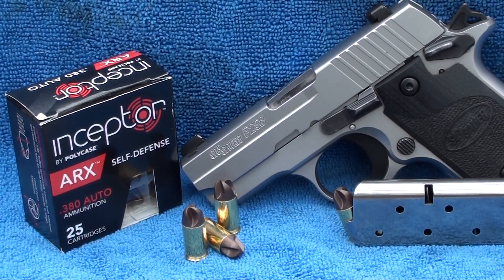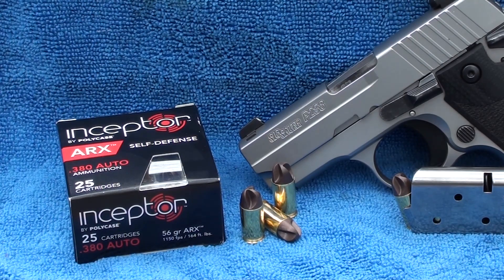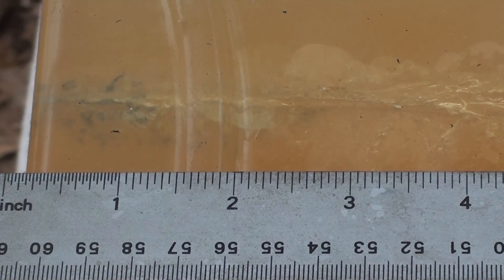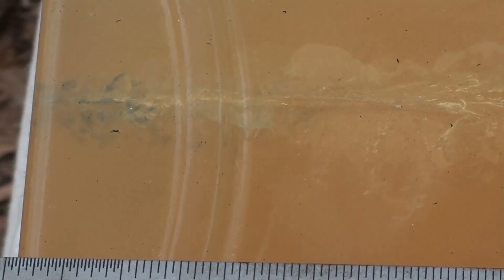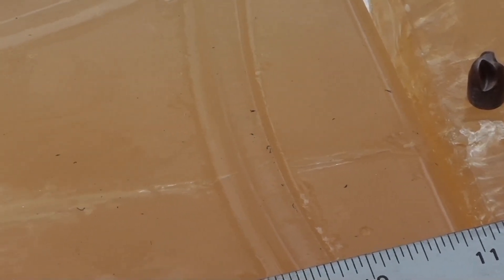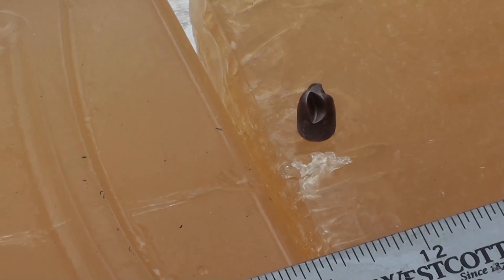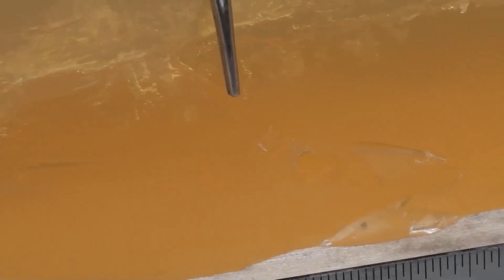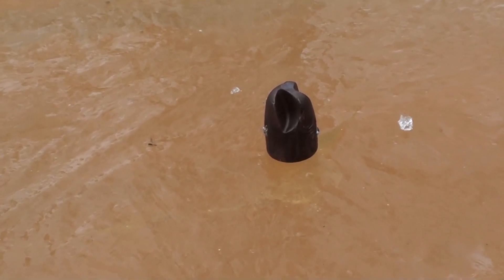380 Inceptor ARX ballistic gel test WOW!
Testing the new Inceptor ARX .380 acp .56 grain round.  As I state in the opening the round uses directional and rotational force to create the ballistic channel, yet when meeting a hard surface will break apart as to not ricochet or over penetrate.  The round is made of a composite material and injected molded, the special flutes create a propeller kinda of trauma that heavy clothing cannot defeat like hollow points.  These are some pretty cool rounds and I have a lot more testing of these coming.

Yes I know the video is longer than usual, but I did not want to split it up as useful info can be lost.  Please leave your feedback in the comments so I know what you all think

Pistol:      Sig P238 HD  .380acp
Camera:  Sony HDX HD Handycam